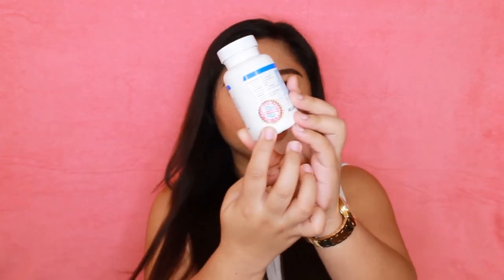Ishigaki Amino Classic White Review (Tagalog) | Grace Villanueva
Read me:

I know I wasn't able to provide you guys pictures of me before and after taking the Ishigaki Amino Classic White Glutathione capsules. For your reference, you can re-watch my previously uploaded videos during the past months to see the difference/changes in my skin tone :)

ISHIGAKI AMINO CLASSIC WHITE GLUTATIONE CAPSULES 60's bought at Elite Beauty (via Lazada) for Php1,200.00

This product is bought with my own money.

EDITOR: Adobe Premiere CC